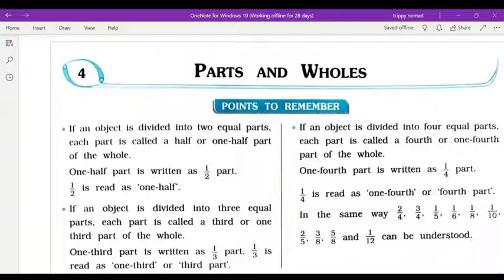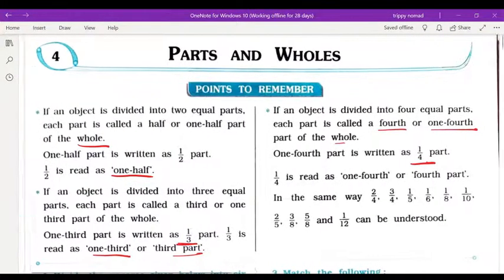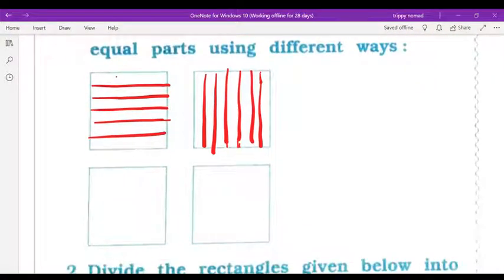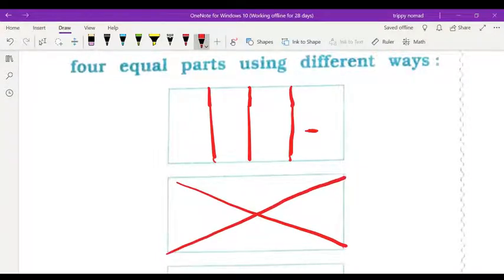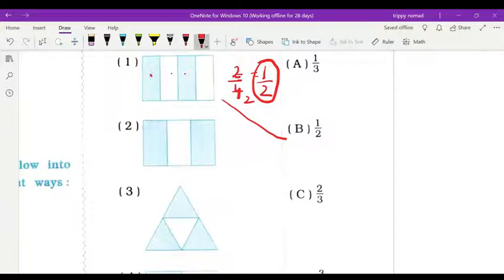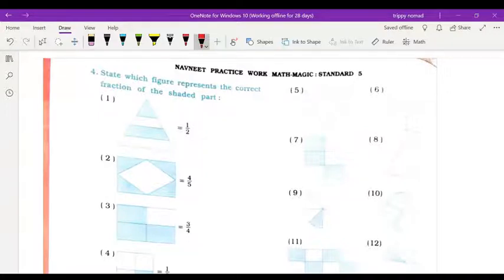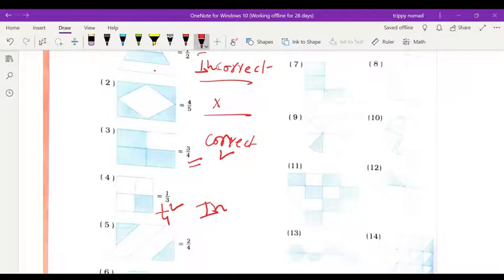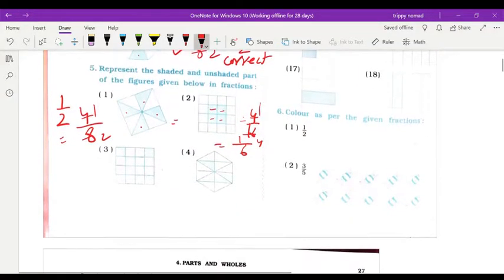MATHS STD 5TH CHAPTER 4 PARTS AND WHOLES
Std -5th
CH-4 PARTS AND WHOLES
EXPAINED BY KAMINI ARORA

Maths std5th chapter-4 PARTS AND WHOLES .  this video is made for you to get better idea of what this NCERT Maths class 5th is about,  along with solutions of each questions of exercise for better and easy understanding of students.

For any doubts in this video can ask in comment box below.